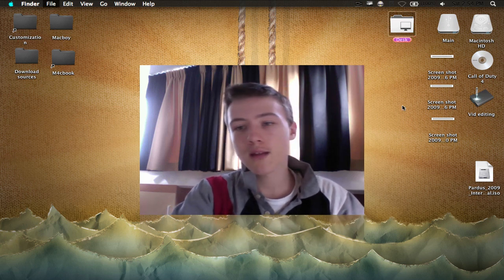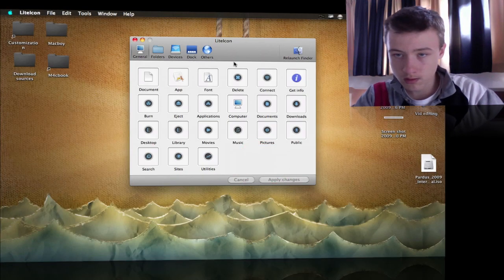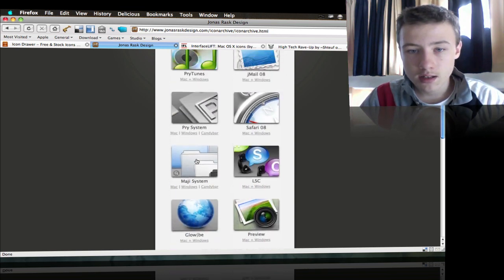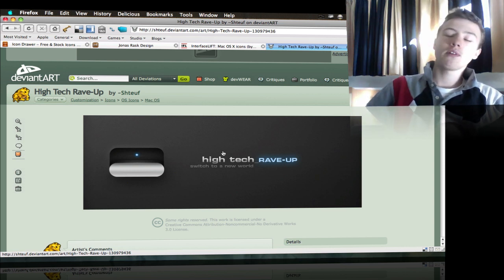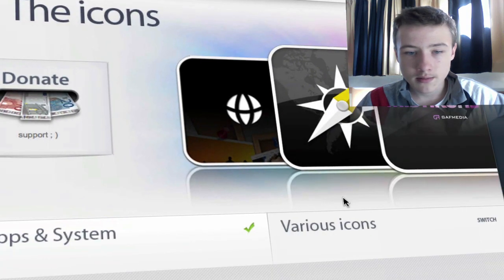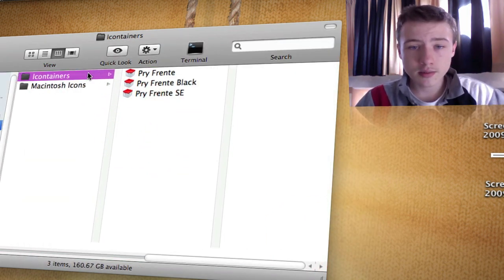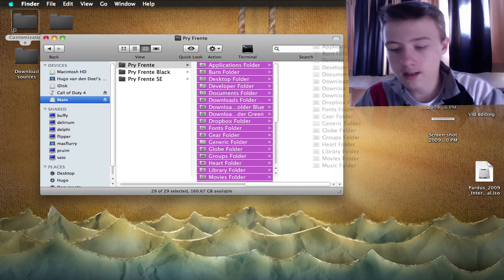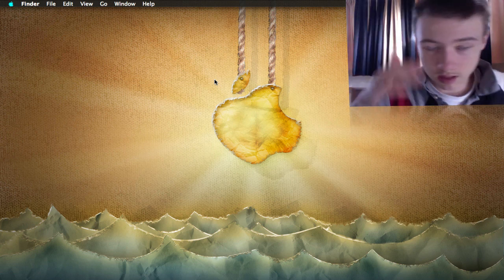Customizing Your Mac on Snow Leopard: The Icons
Customizing Your Mac on Snow Leopard: The Icons in HD
LINKS
-WALLPAPER:

M4cbook
-SKYPE: M4cbook
-Become a FAN of me on FACEBOOK:
-Ping!: M4cbook
-XFire: m4cbook
-Openfeint: M4cbook